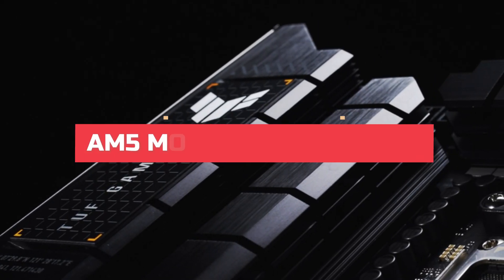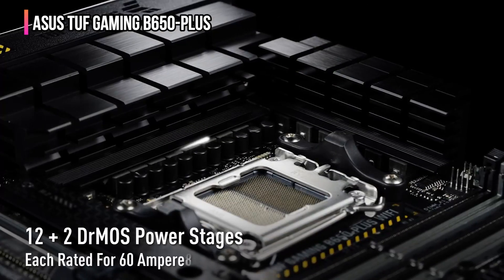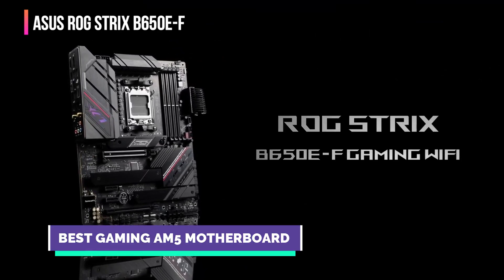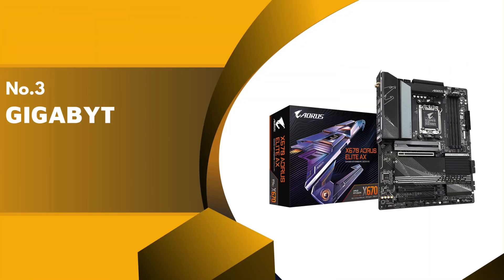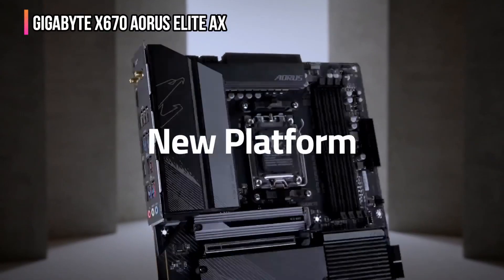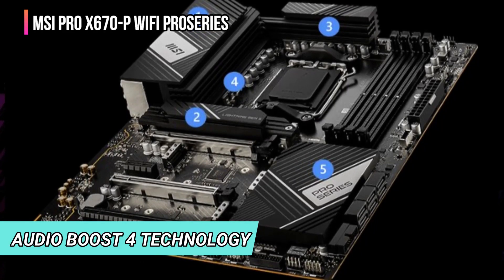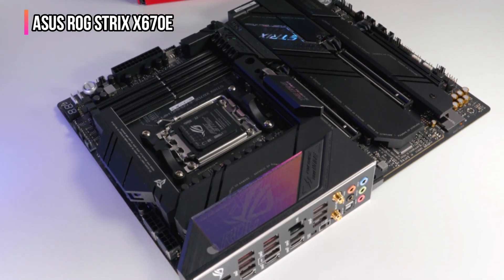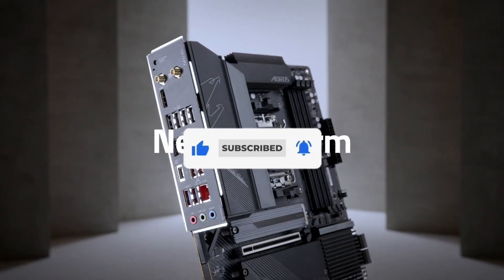Best AM5 Motherboards 2024 [watch before you buy]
✅Here are our recommendations for the Best AM5 Motherboards you can buy in 2024:

► 5. ASUS TUF Gaming B650-PLUS
► 4. ASUS ROG Strix B650E-F
► 3. GIGABYTE X670 AORUS Elite AX
► 2. MSI PRO X670-P WiFi ProSeries
► 1. ASUS ROG Strix X670E

We have just laid out the top 5 best AM5 Motherboards of 2024. In 5th place is the ASUS TUF Gaming B650-PLUS, our pick for the best-performance AM5 motherboard. In 4th place is the ASUS ROG Strix B650E-F, our pick for the best gaming AM5 motherboard. In 3rd place is the GIGABYTE X670 AORUS Elite AX, our pick for the best high-performance AM5 motherboard. In 2nd place is the MSI PRO X670-P WiFi ProSeries, our pick for the best value am5 motherboard. In 1st place is the ASUS ROG Strix X670E, our pick for the best overall am5 motherboard.

So let's look at the best available AM5 Motherboards and find the perfect one for your needs.